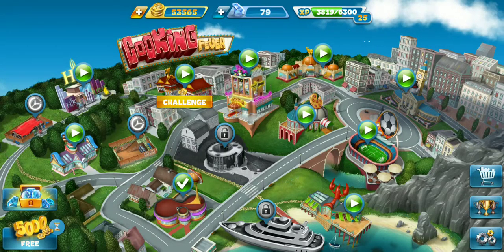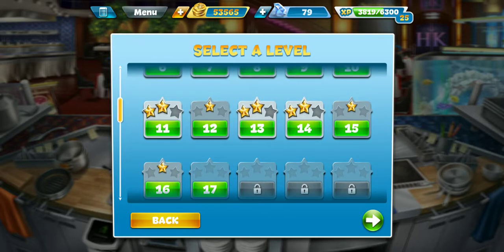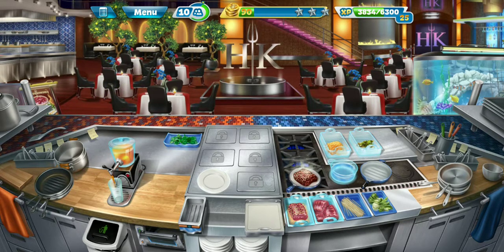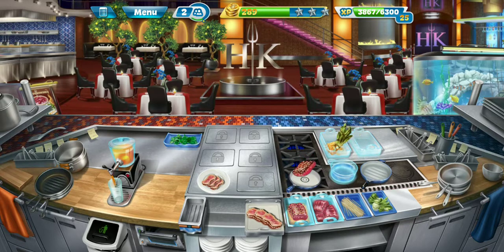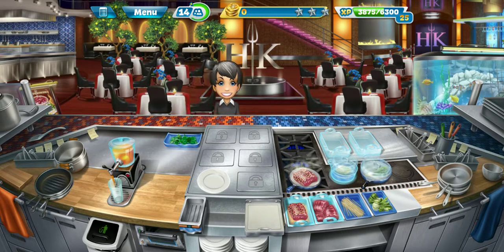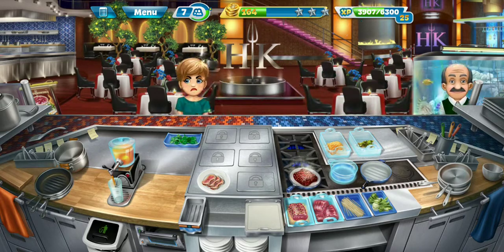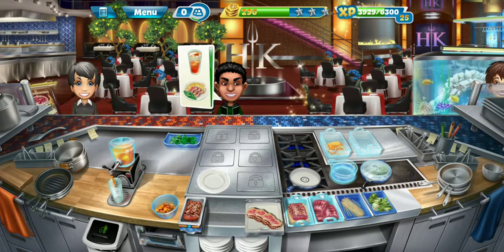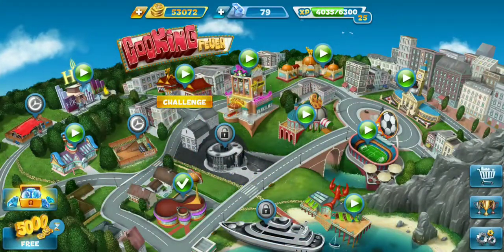Cooking Fever Day 41 Hell's Kitchen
Today we're back at Hell's Kitchen, upgrade the Plates and complete level 15.